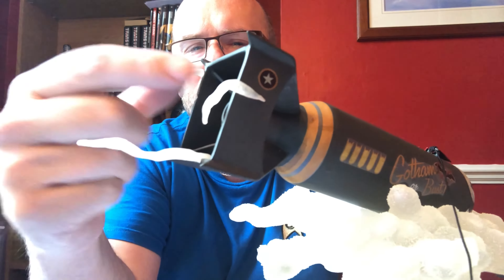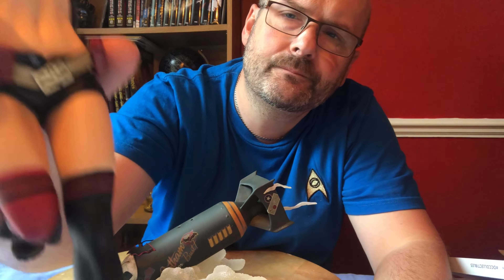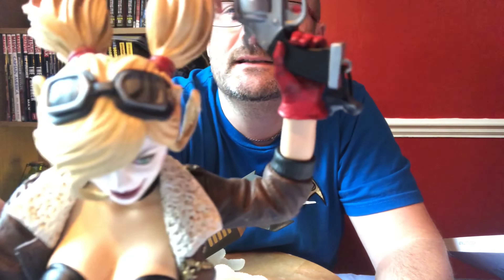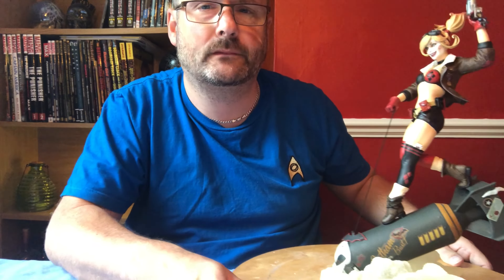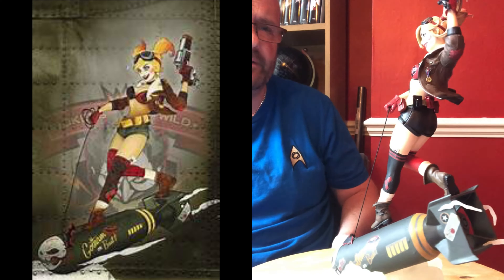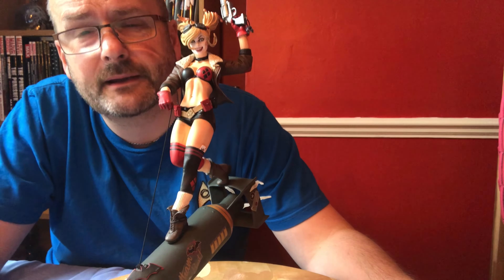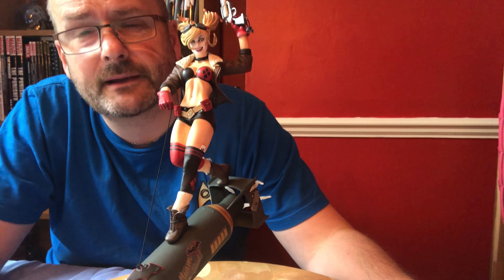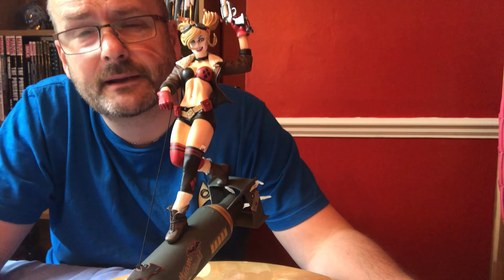Opening. HARLEY QUINN Bombshells Statue. Collectable Corner. Episode 38